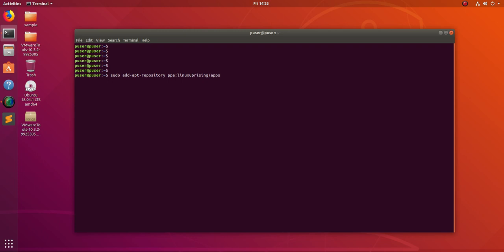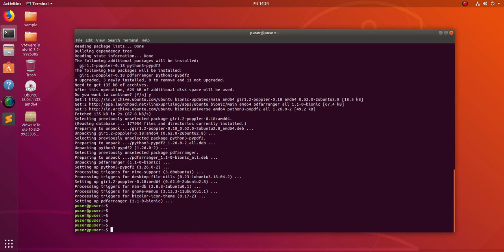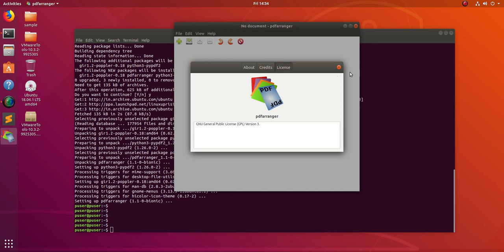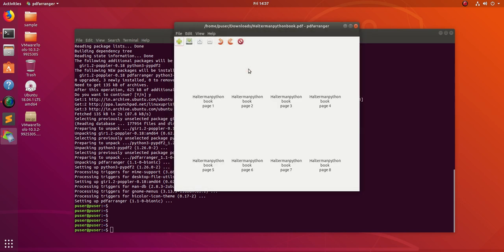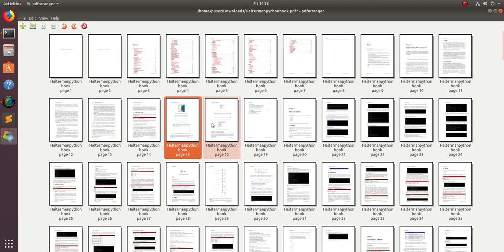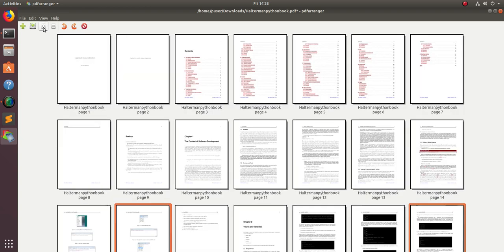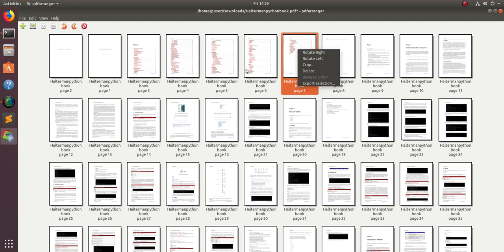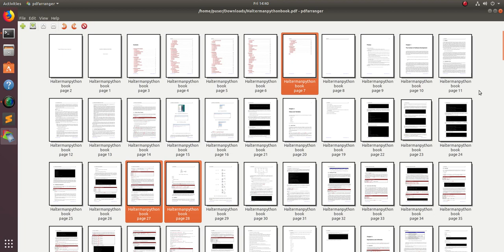How to install PDFArranger Split, Merge, Rotate and Rearrange PDF in Ubuntu and Linux - 2019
How to install PDFArranger to split, merge, rotate and rearrange PDF documents in Linux Ubuntu - 2019
Which programs can I use to edit PDF files
sudo add-apt-repository ppa:linuxuprising/apps
sudo apt update
sudo apt install pdfarranger